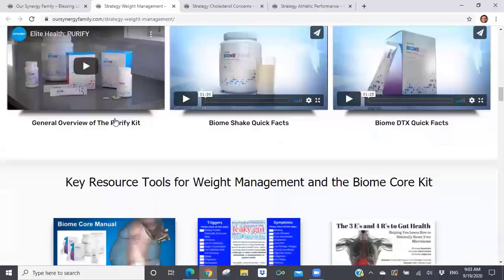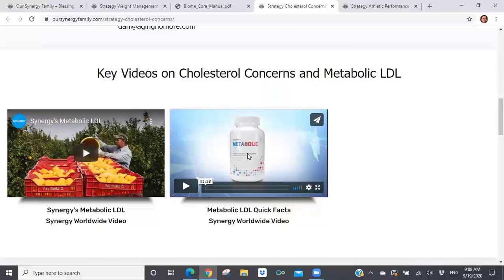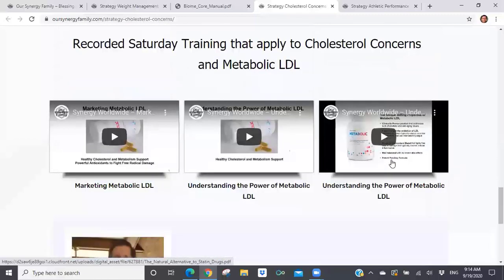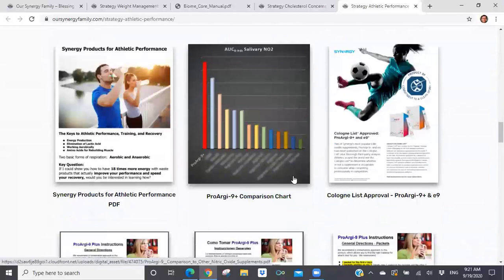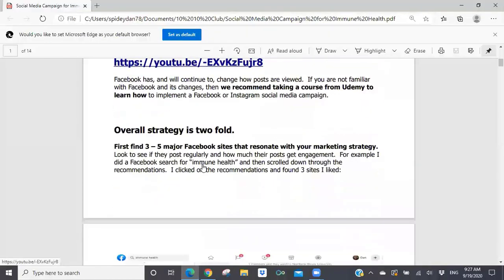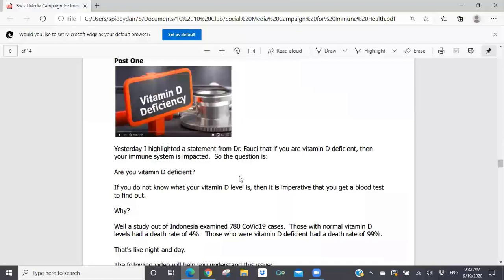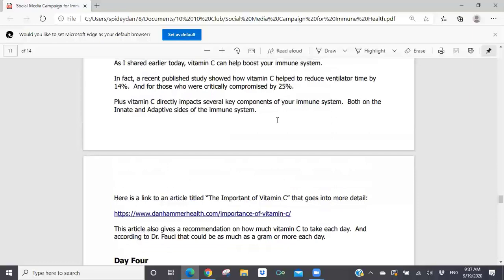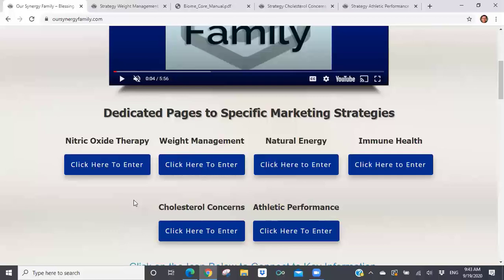Synergy Worldwide – Cholesterol Concerns and Athletic Performance Marketing Strategies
In this recording Dan Hammer discusses the new dedicated pages for marketing Cholesterol Concerns and Athletic Performance on the Our Synergy Family website.

Each page contains the videos, PDFs, and resources that will best resonate with your potential customer.

Here is the link to the marketing strategy page for Cholesterol Concerns with Our Product of Choice being Metabolic LDL:

Here is the link to the marketing strategy page for Athletic Performance with Our Product of Choice being ProArgi-9+:

Additionally, Dan showed us a social media campaign for Immune Health.  Dan went through all 10 posts.  Here is a link to the PDF that contains this material: